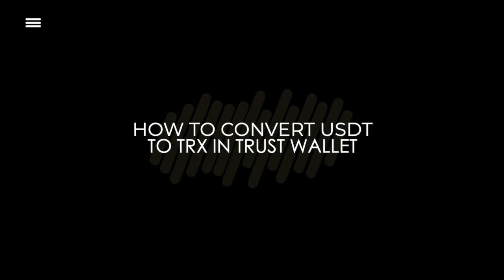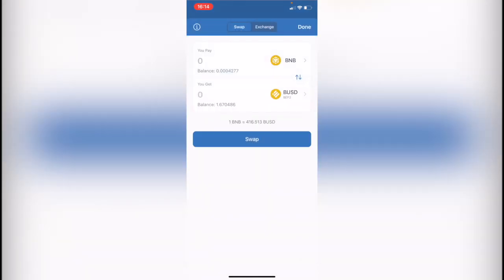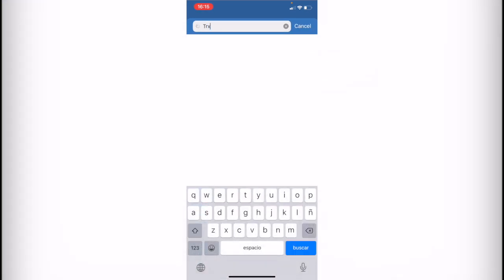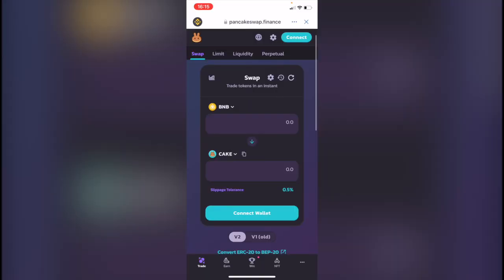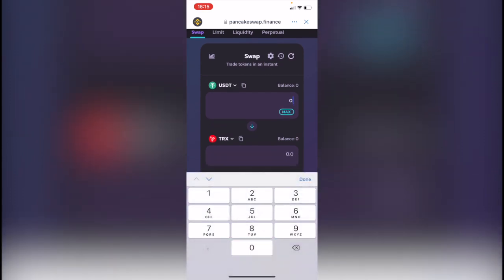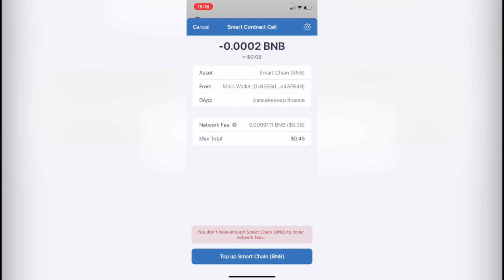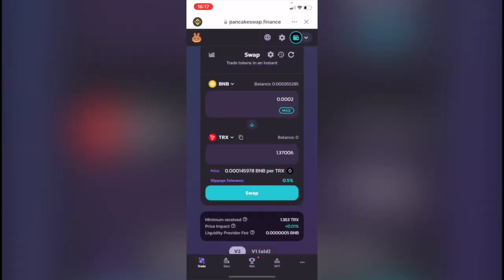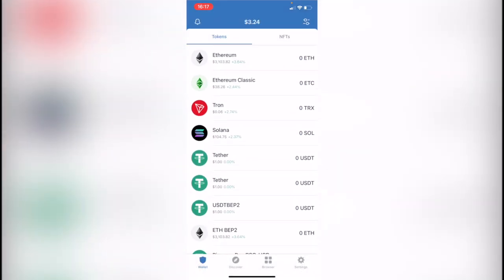🔥 How to Convert USDT to TRX on Trust Wallet (Step by Step)